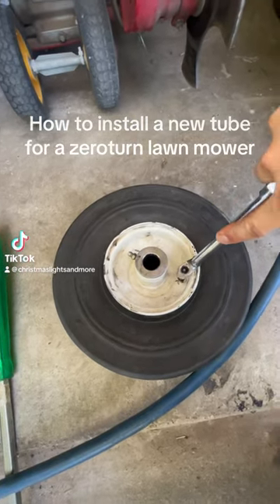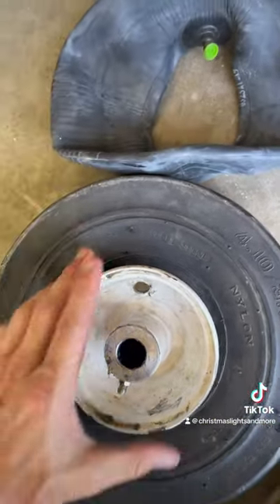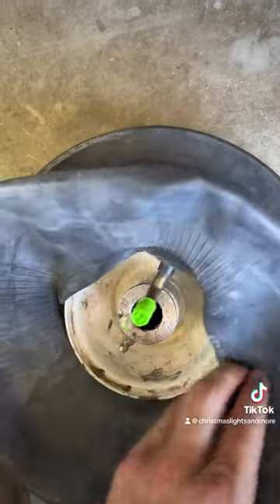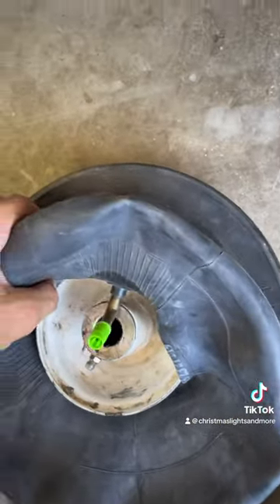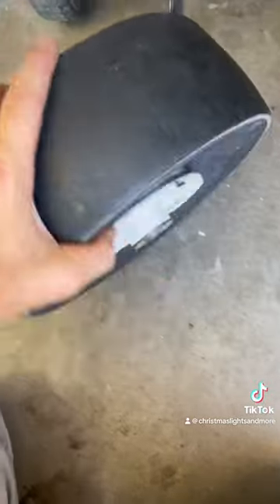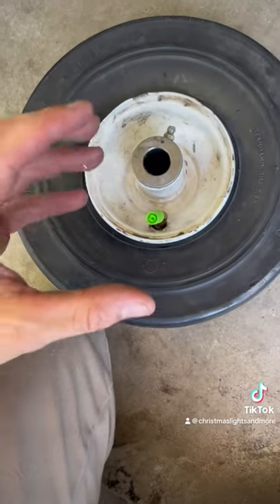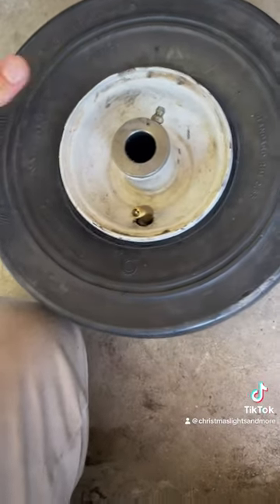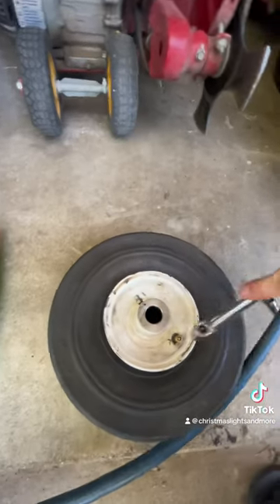Lawn mower hack